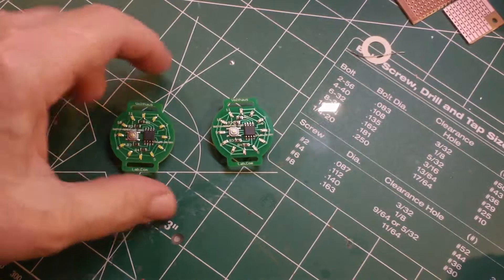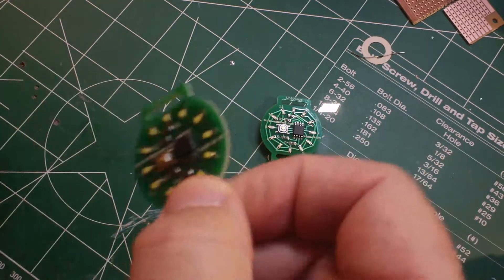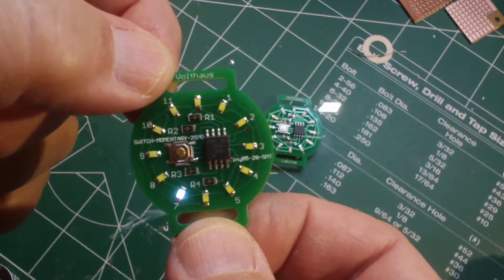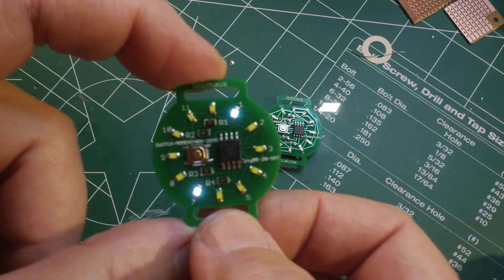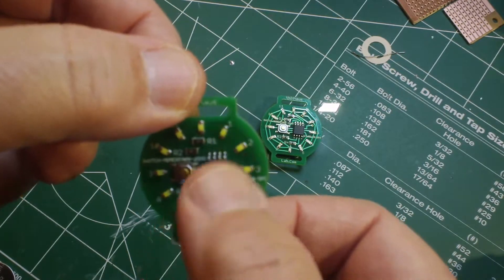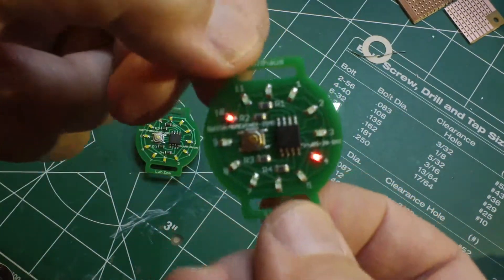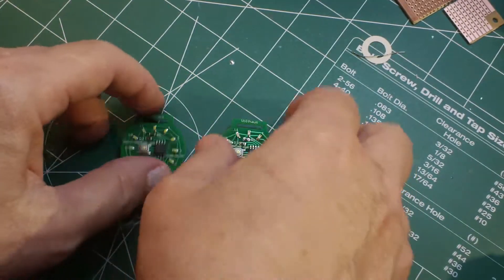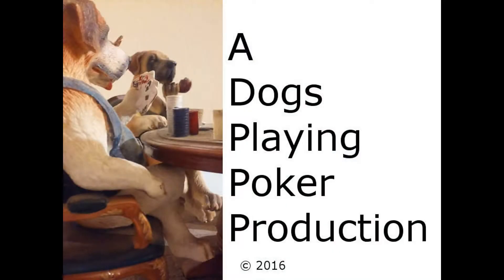Tiny Time Watch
The Tiny Time Watch from Volthaus Lab here in Austin, Texas. Powered by an ATtiny85-20-SU an a CR2032 battery it is a novel item.